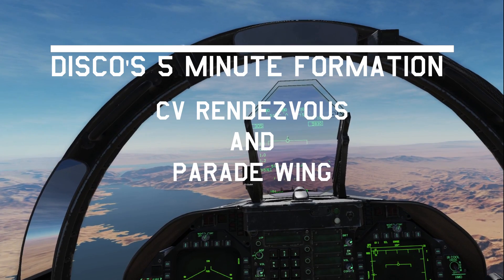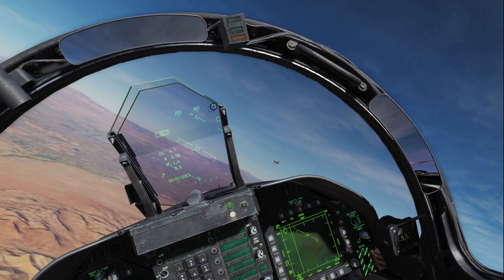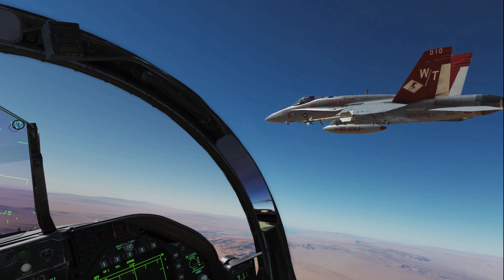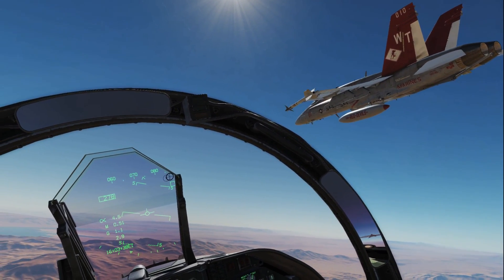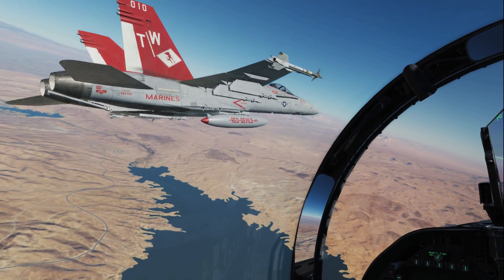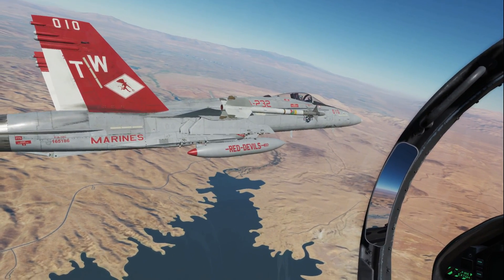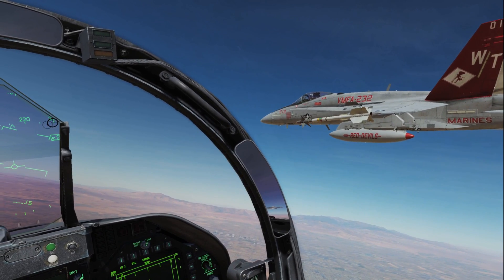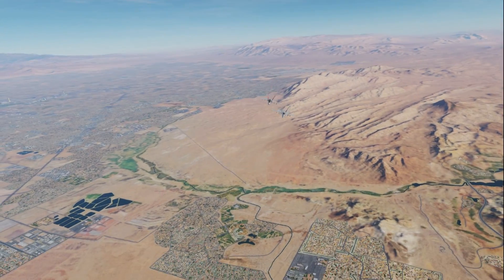DCS vVMFA-122 Crusaders Disco's 5 Minute Formation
Intro to CV Rendezvous and Parade Wing VFR/IFR position